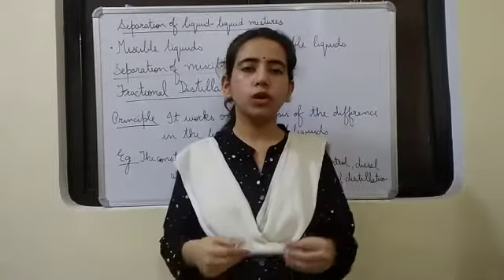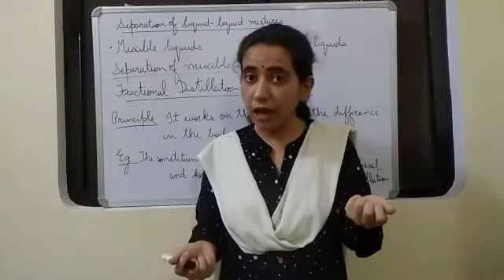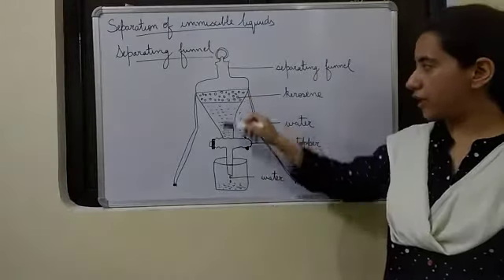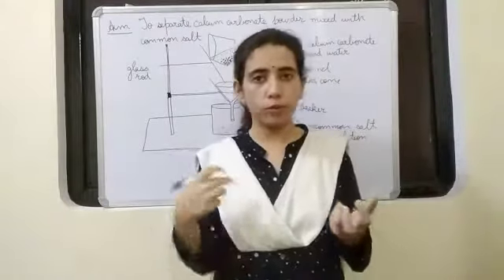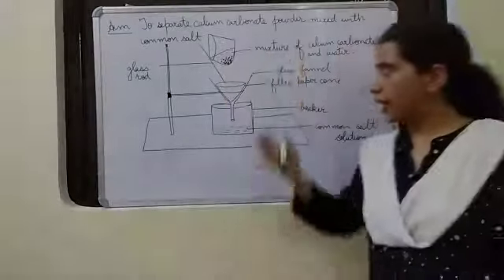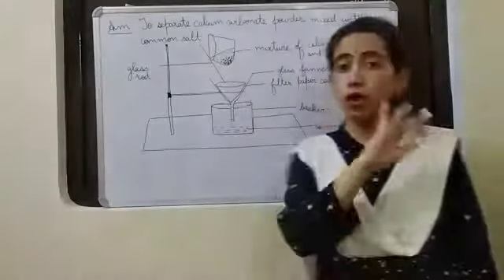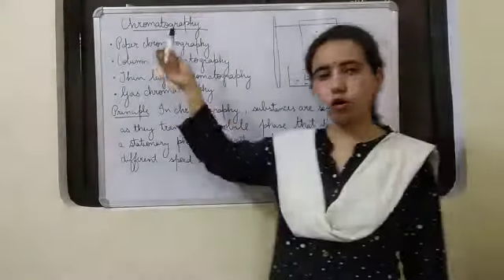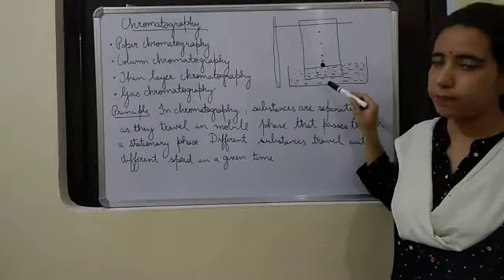Elements, Compounds and Mixtures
This video deals with fractional distillation, separating funnel and chromatography.